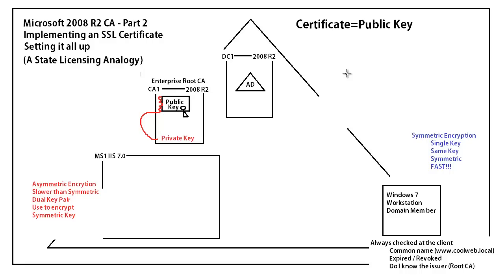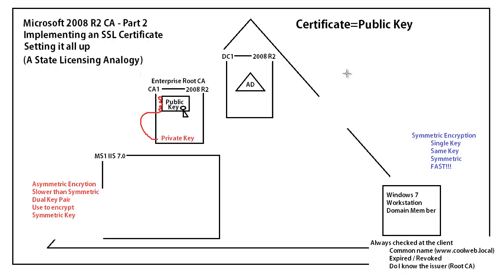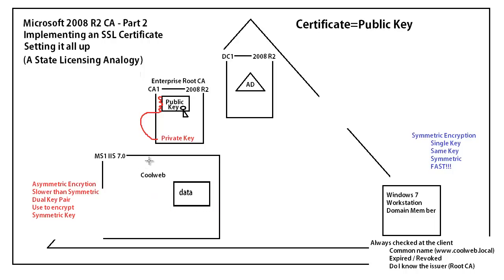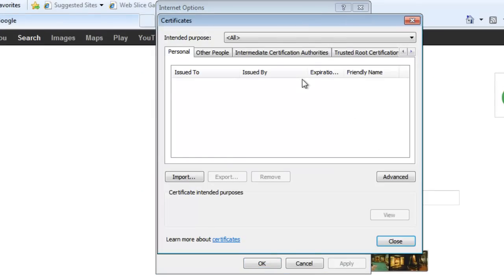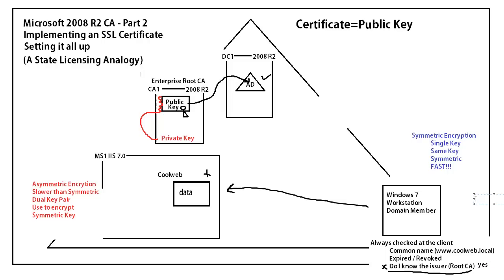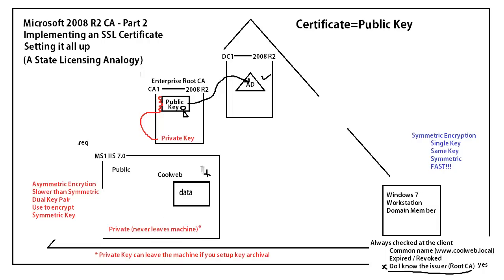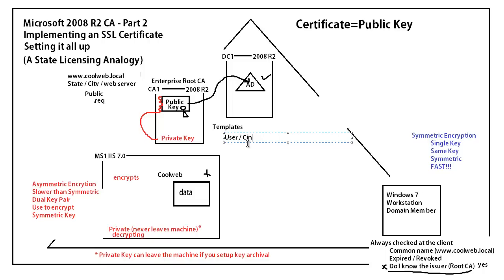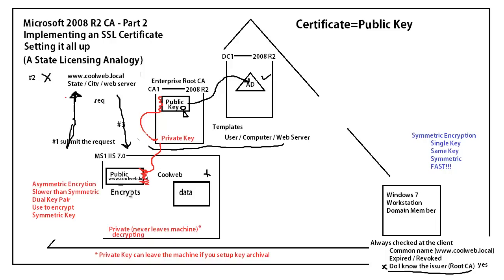70-640 Certificate Services / 2008 R2 - SSL Part 2 - Implemeting an SSL Certificate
In this 17 Min video I will get you started and complete the request of the certificate to the Server running IIS, and stop just short of binding the Certificate to the web site, which we will see in Part 3. I take the time to use the Analogy of a State Licensing Agency that plays the role fo the CA. (Trying to make it simply to understand).